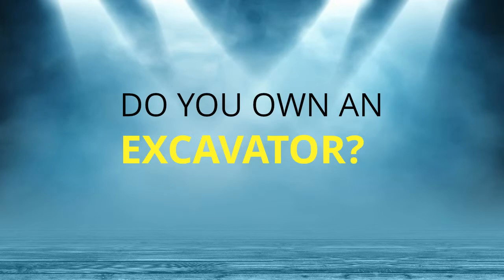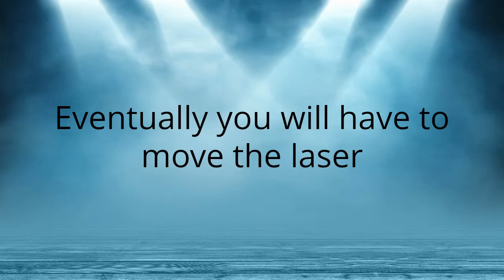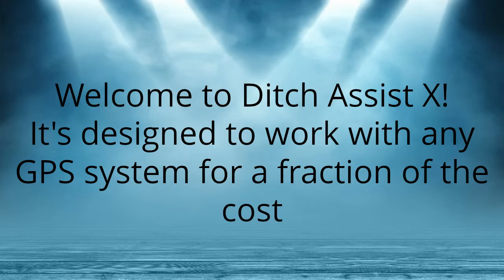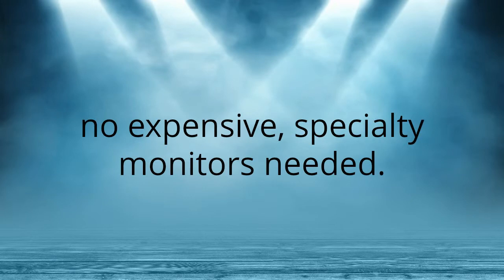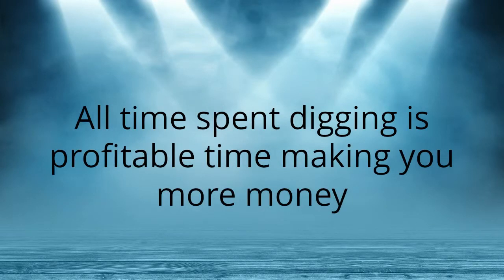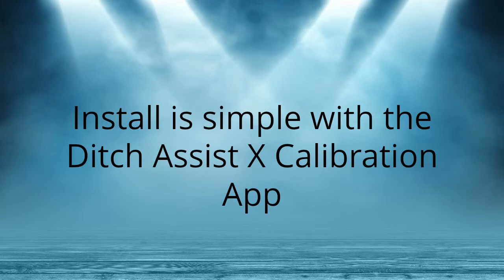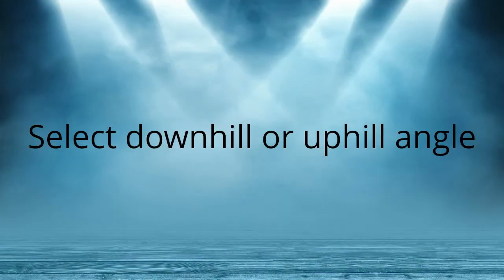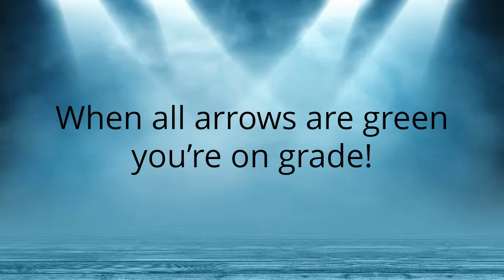Ditch Assist X - Ditch The Laser for Digging to Grade!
Ditch Assist X is the first affordable alternative to using lasers when digging to grade. Using an RTK GPS receiver plus Ditch Assist X Sensor Modules mounted on the machine, the operator can use the Ditch Assist App to verify bucket elevation and check grade at any position in real-time. Designed specifically with digging or cleaning out drainage ditches and trenching in drainage pipes in mind, Ditch Assist X eliminates the need to re-position lasers, or use a spotter to verify grade/depth. Ditch Assist X is the most efficient, most affordable, and easiest-to-use on-grade guidance system for excavators and backhoes. Find out more at ditchassist.com